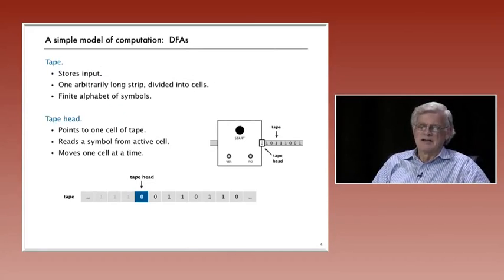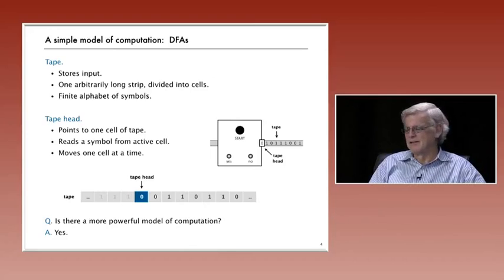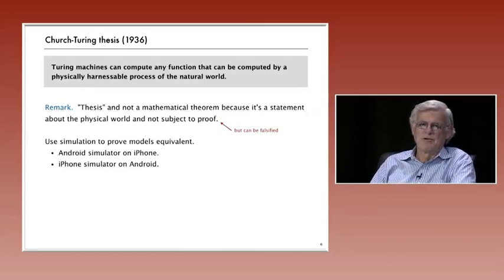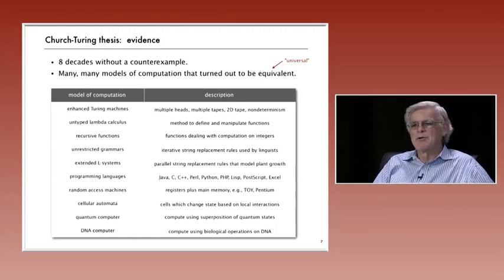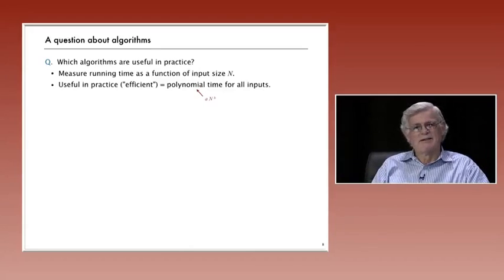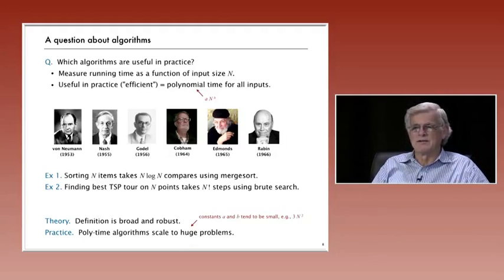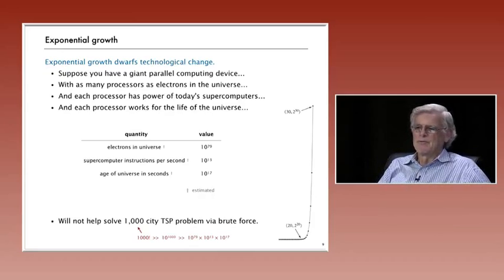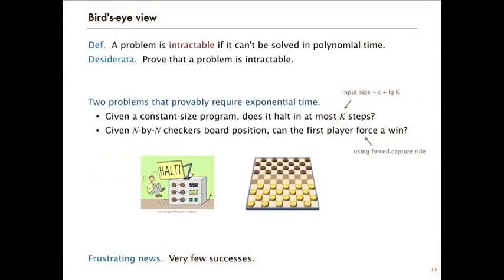Intractability Introduction to Intractability 17 00